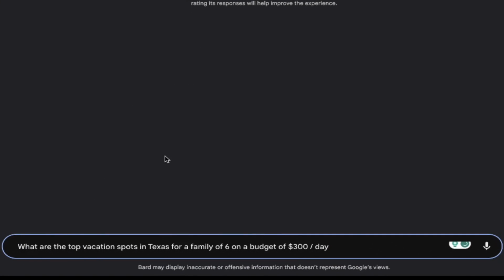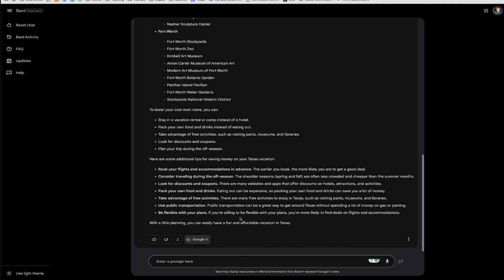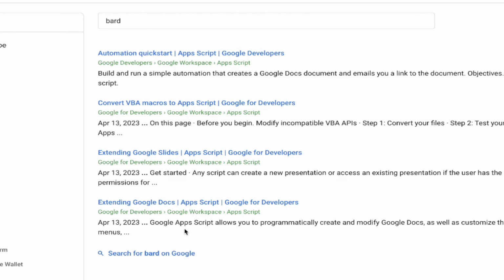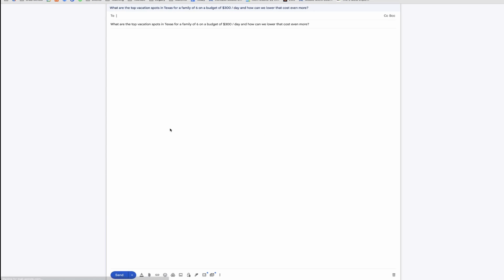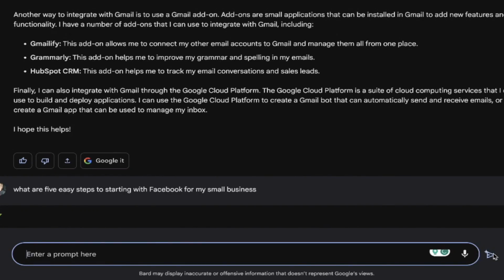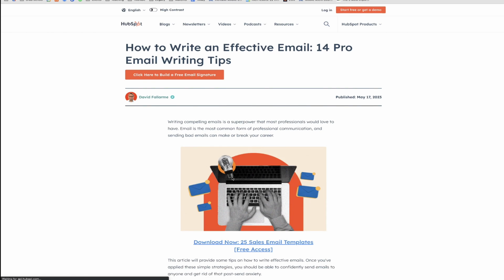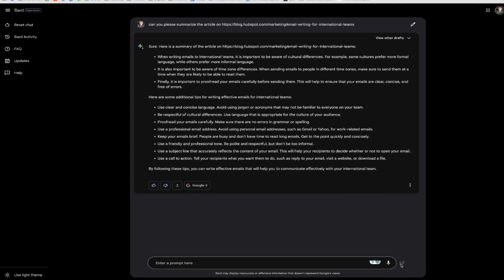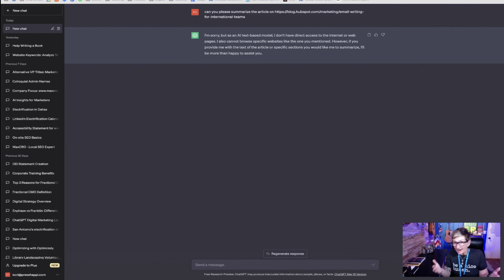Is Gemini Better than ChatGPT for SEOs? It wins in these 5 ways.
Here are 5 things Gemini (formerly known as Bard) can do that ChatGPT can't. Is Gemini better than ChatGPT?  Get ready for a list of five things (as of today) that Gemini (free version) is surpassing ChatGPT (free version) with.

KORI ASHTON IS A DIGITAL STRATEGIST, KEYNOTE SPEAKER, YOUTUBER & BUSINESS COACH. From freelancer to entrepreneur to c-suite, Kori Ashton has spent over twenty years in the digital marketing space. She built up a WordPress agency that sold in 2017 and spends most of her time now growing her new company MaxCRO consulting with industry brands and agencies on improving customer retention with persona-driven development.